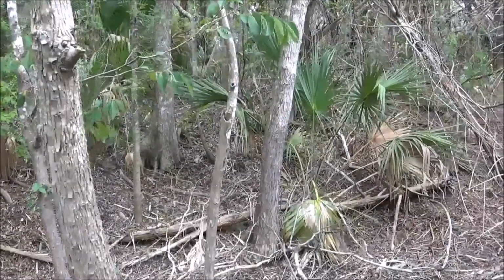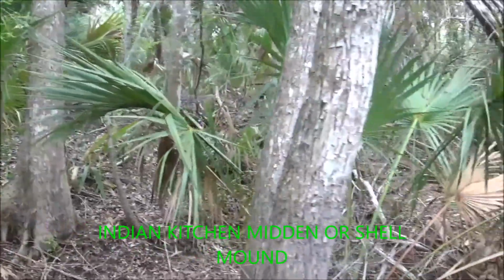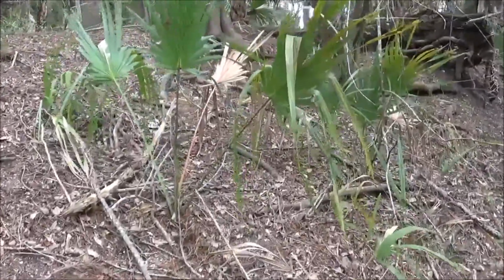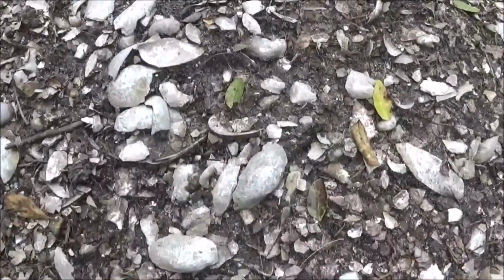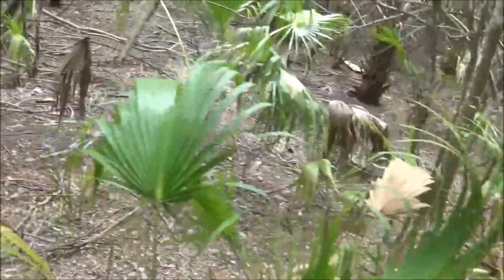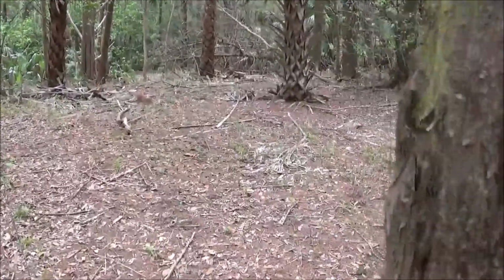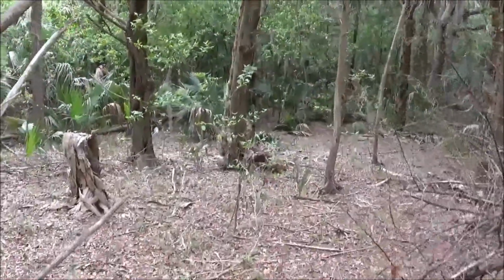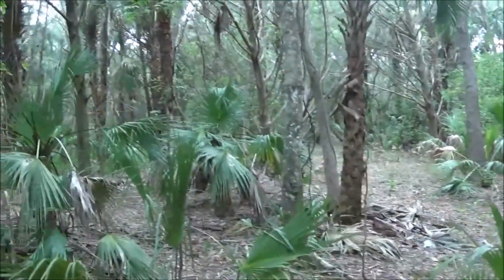William Bartram 1774 Encampment at an Indian Mound in Central Florida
An ancient  Native American shell mound along St. John's river, probably occupied by Ais Indians at the time of European contact.  The mound is part of Seminole Ranch Conservation area and Salt Lake WMA.

Drawling of alligators along St. John's River by William Bartram 1773 or 1774.